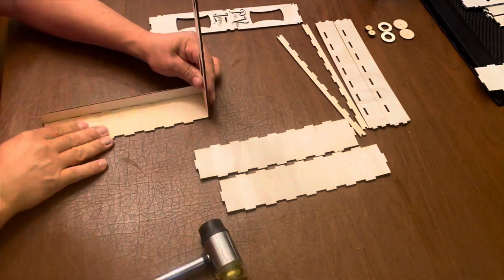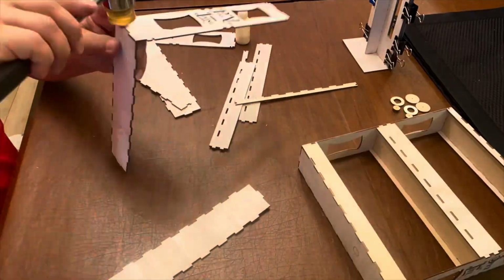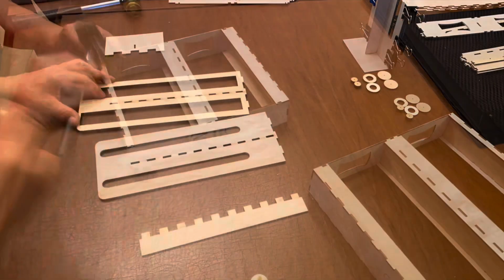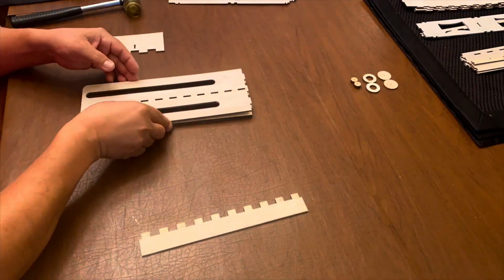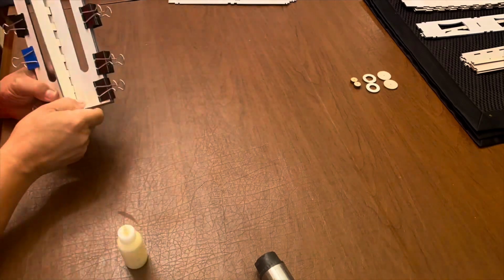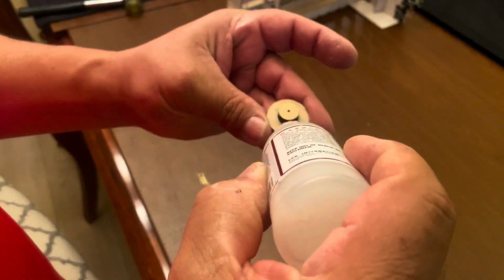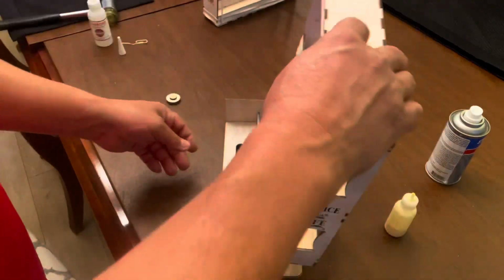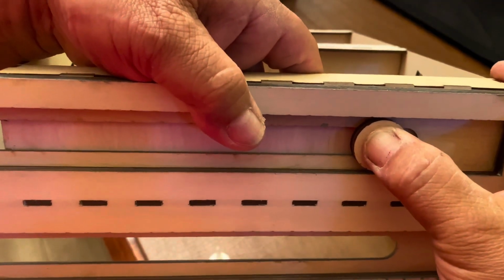Laser Cut Spice-rack Organizer Assembly